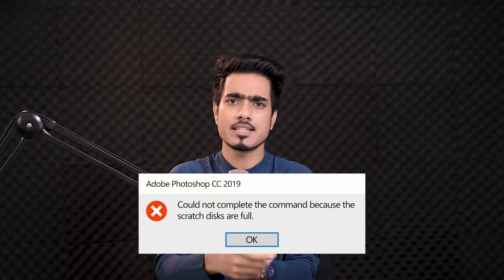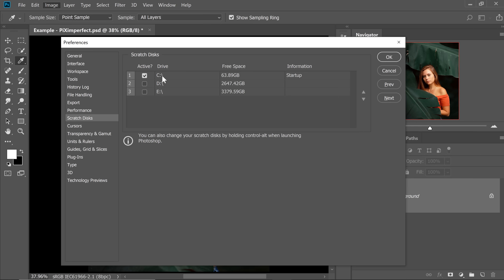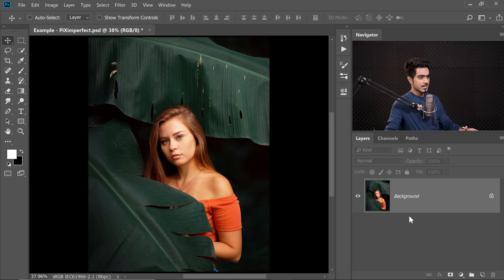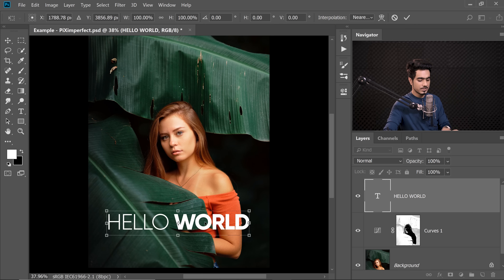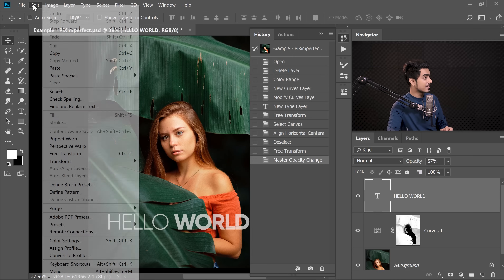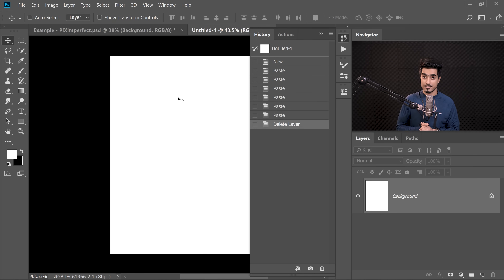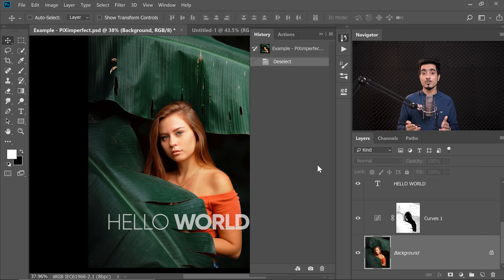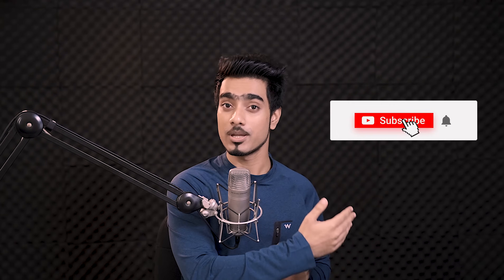"Scratch Disks are Full"? The Final Solution in Photoshop!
Are you often getting the message "Scratch Disks Are Full" in Photoshop? Learn 3 things you can do to solve this error message and understand the reason why it happens. This is a major problem as it will prevent you from working further in Photoshop and can lead to a crash.